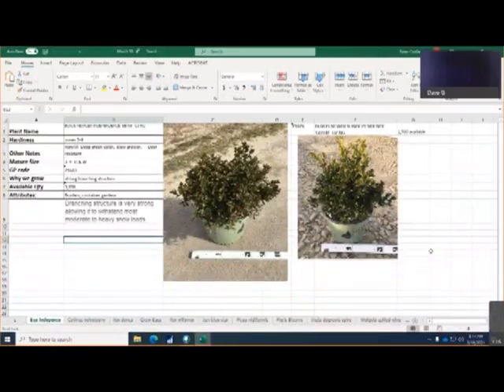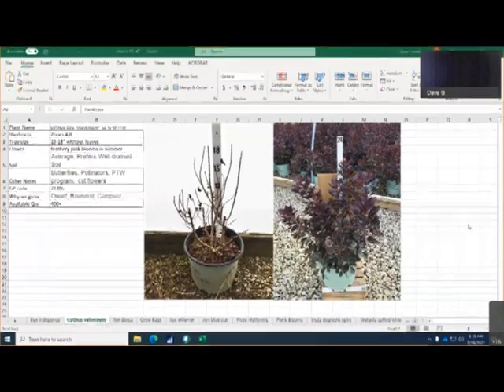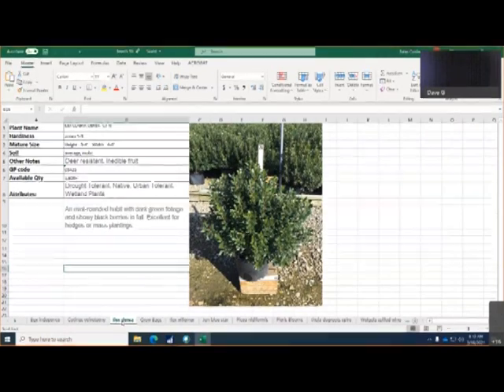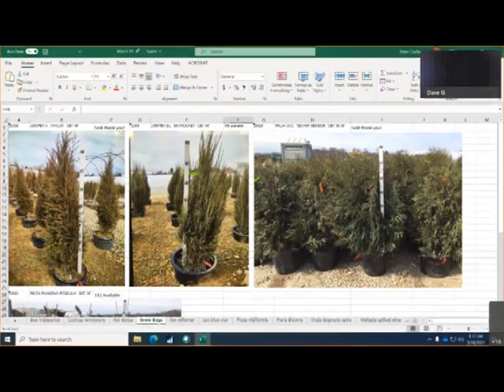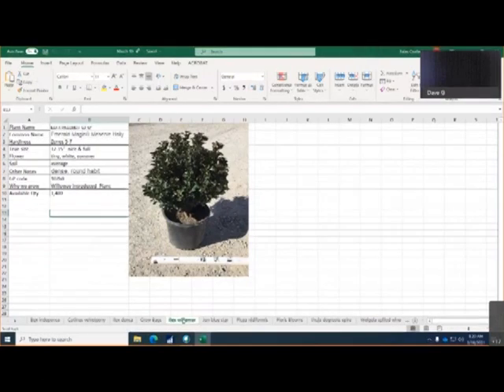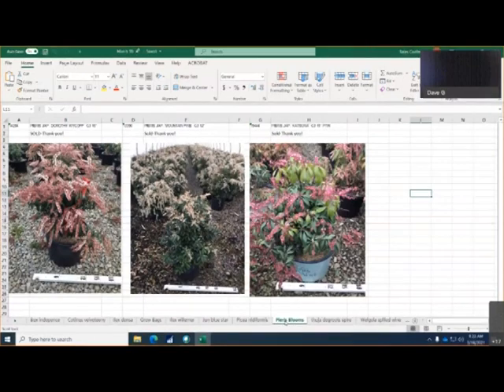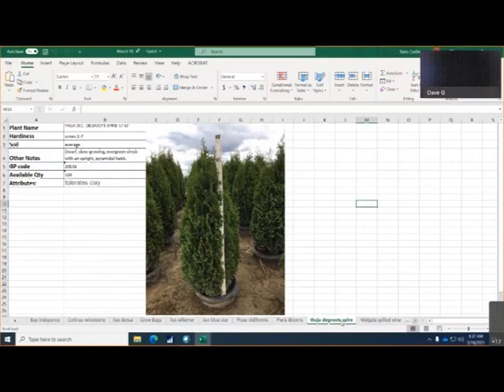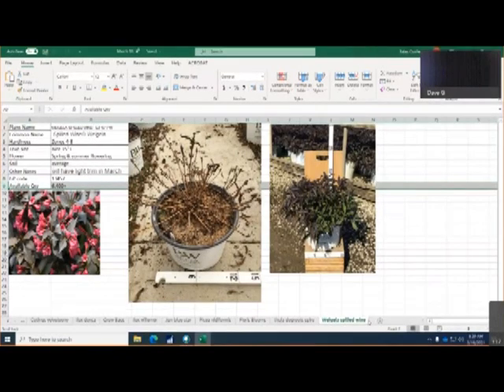3 18 21 Willoway Grower Tips Huron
Tips from our Huron grower on plants, care and digging schedule